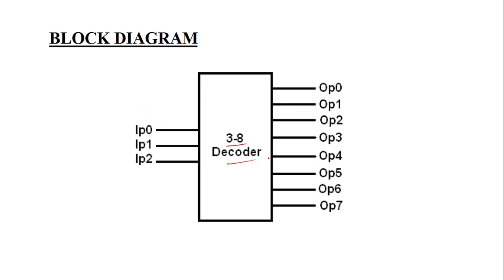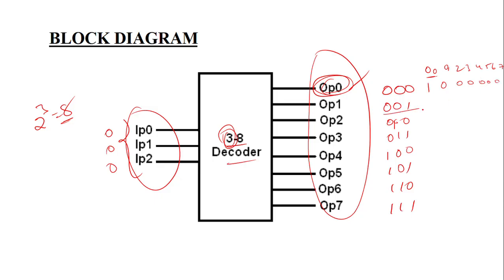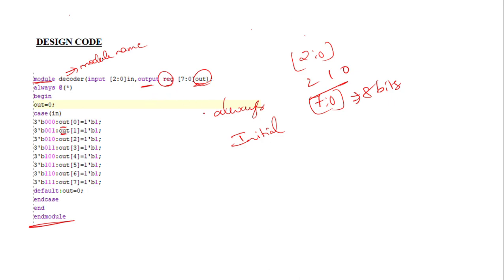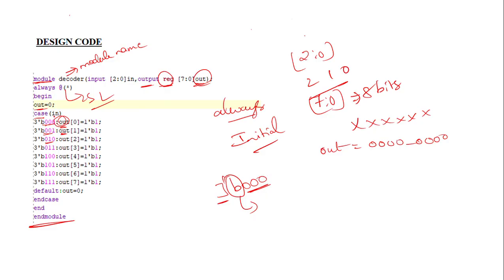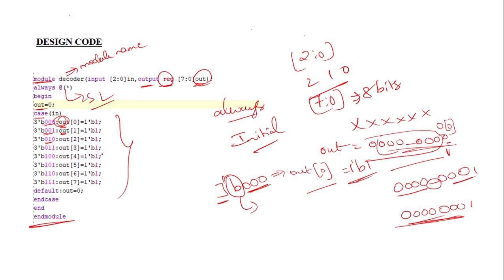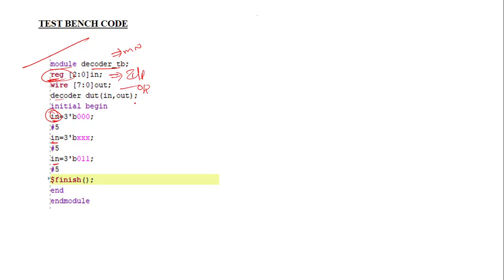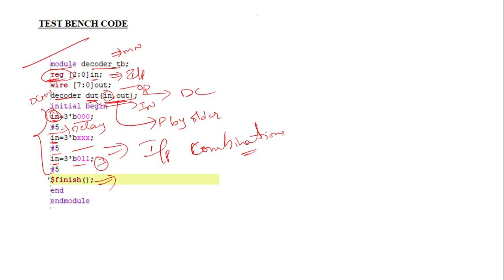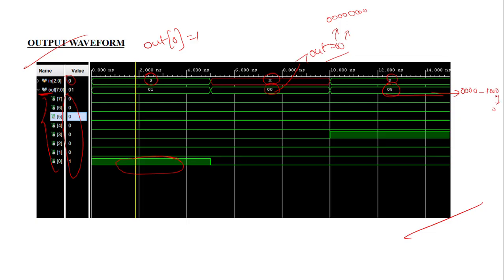VERILOG CODE EXPLANATION FOR 3:8 DECODER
A 3-to-8 Decoder is a digital circuit that takes 3 input bits and converts them into 8 unique outputs. Each combination of the input bits activates only one output, while the others stay at 0. It is used in digital systems for selecting memory locations, data routing, and creating address lines in microprocessors. Very useful in combinational logic design.